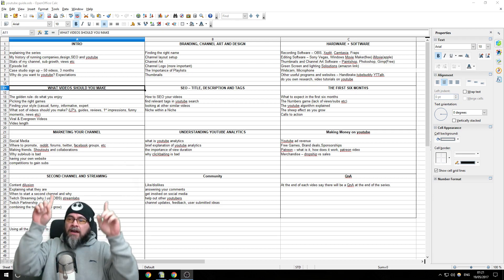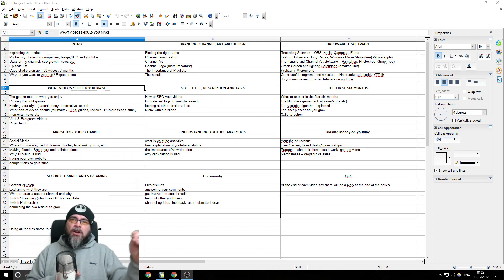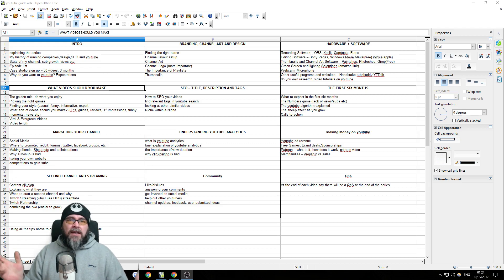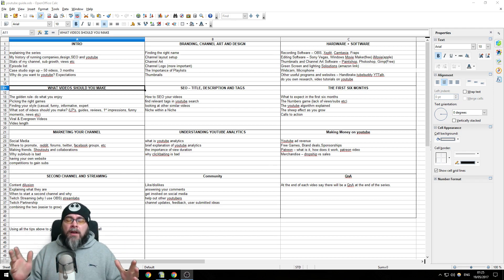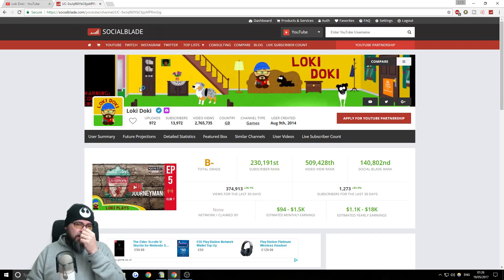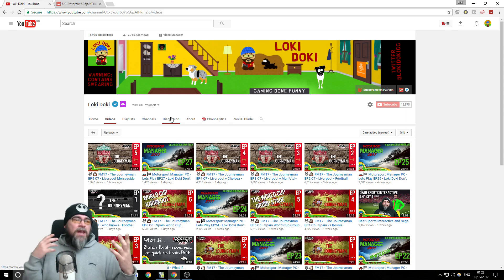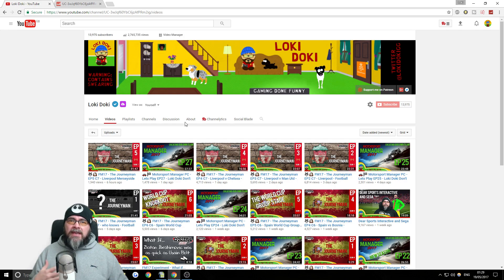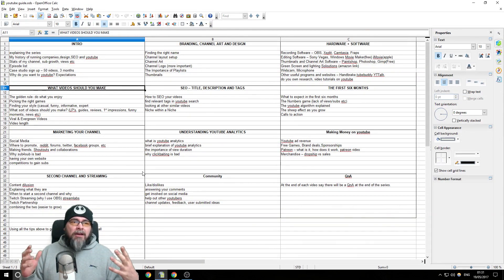How to Youtube - 15 Part Complete Guide to Starting, Running & Growing a Successful Youtube Channel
Welcome to my brand new series. this is the introduction to the How to youtube, a complete guide to starting and running a successful youtube channel. everything you need to know from the channel set up, branding, thumbnails, SEO, finding your style, analytics, the youtube algorithm, how to grow and gain more subscribers and everything in between. I hope you will join me on this 15 part video series exploring how to start and run and grow a successful youtube channel

i will add the episode in here as they are uploaded. I will be uploading a new episode every day, once complete I will do a youtube channel case study and then a live QNA on youtube so get subscribed and enjoy the lessons